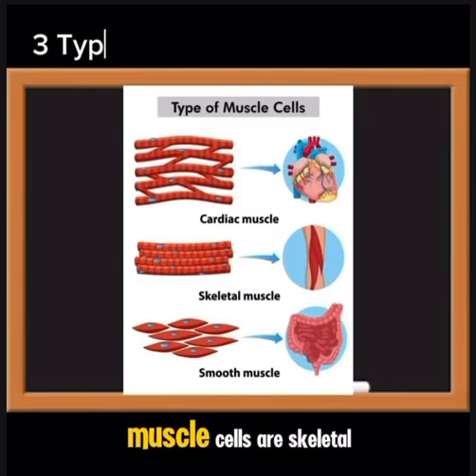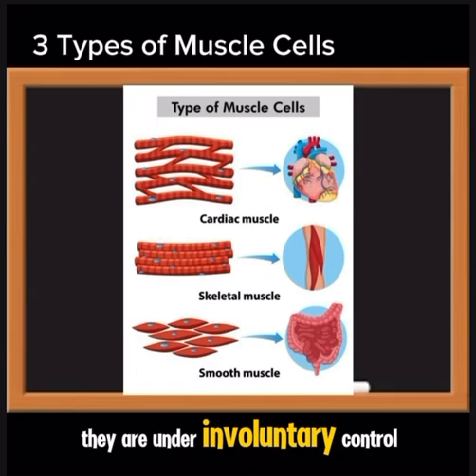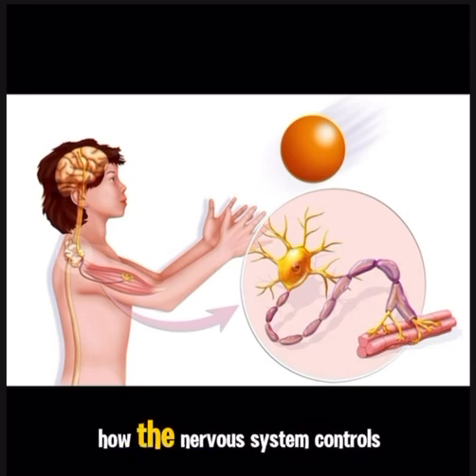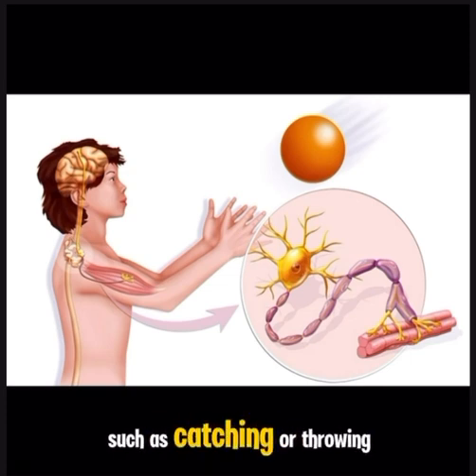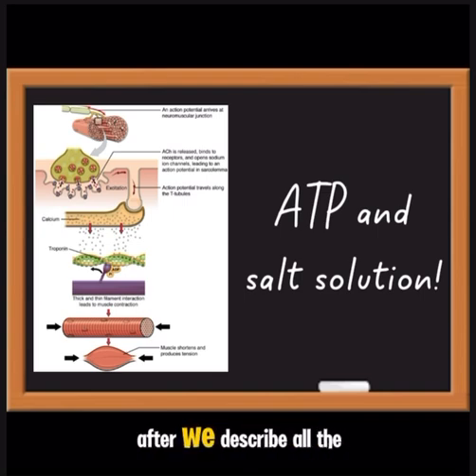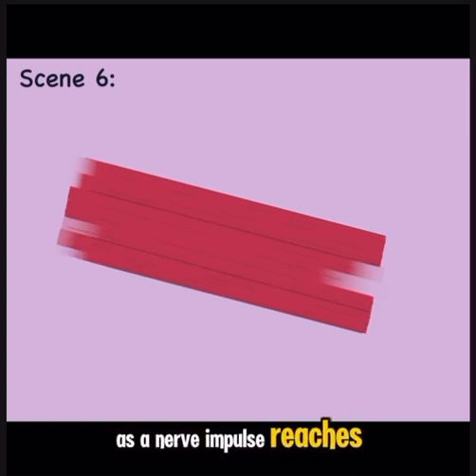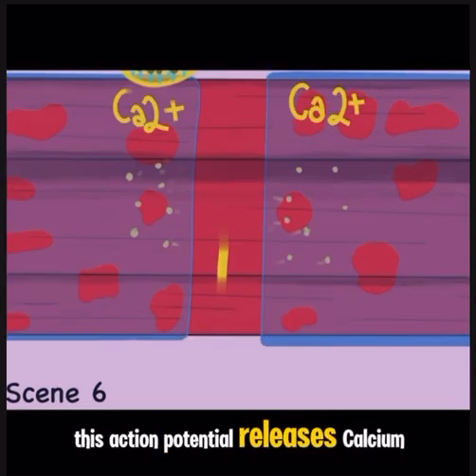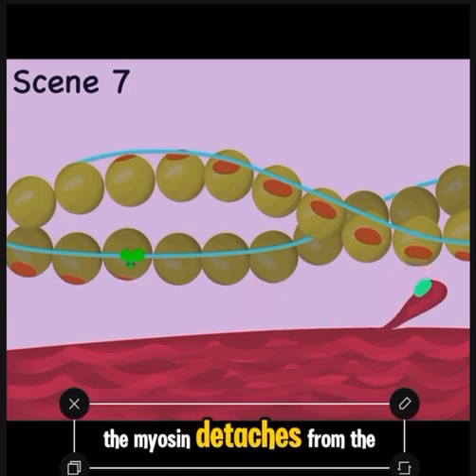Muscle Tutorial Midterm